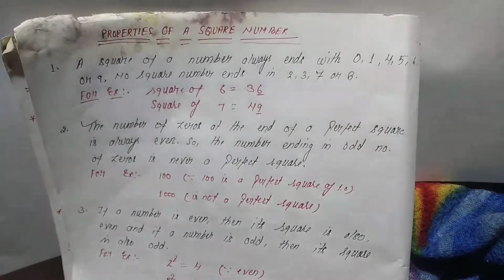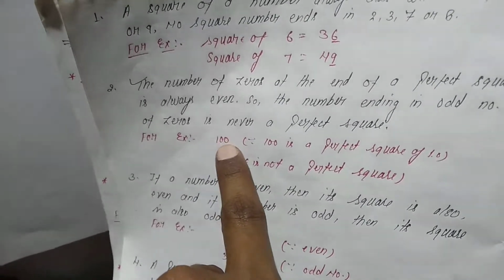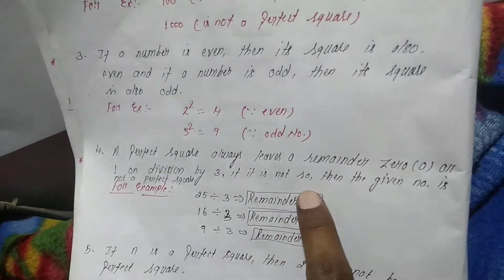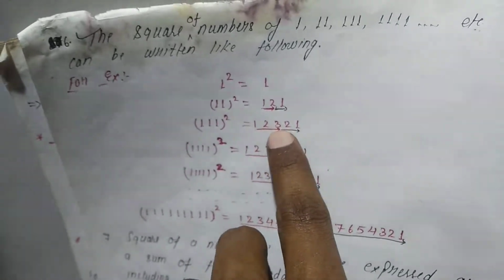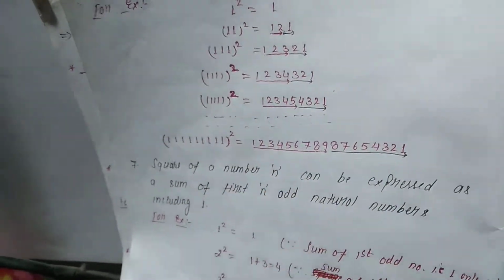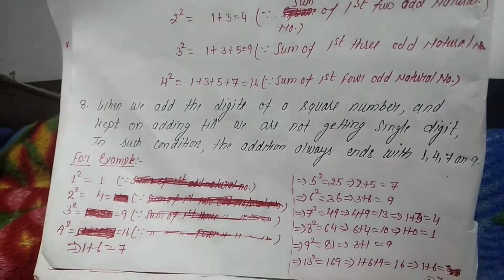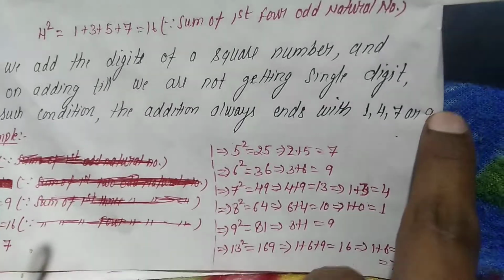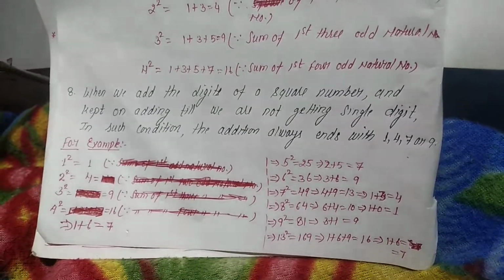SPECIAL PROPERTIES OF A SQUARE NUMBER( VIDEO NO. 52)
Video prepared on 16/05/2020